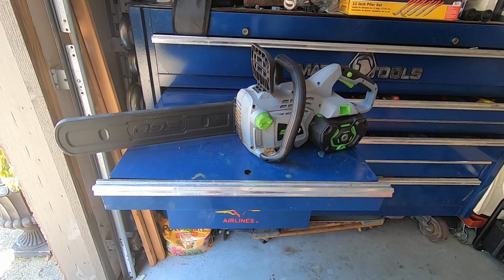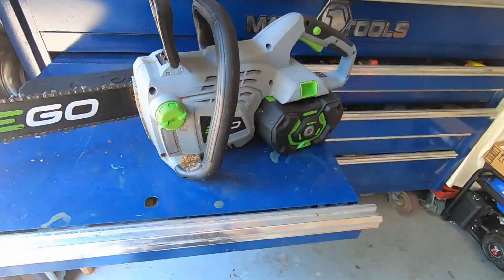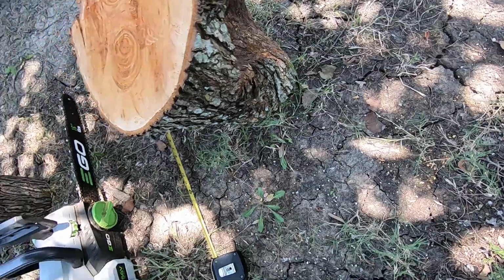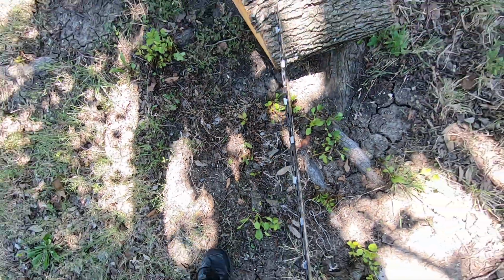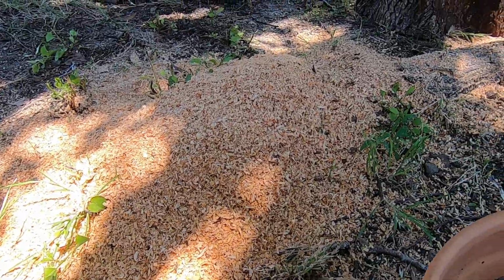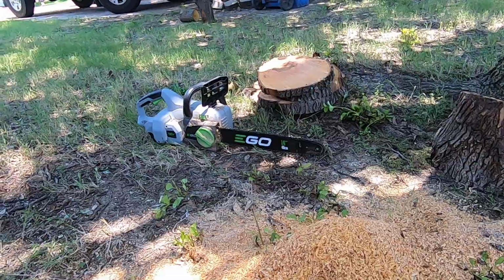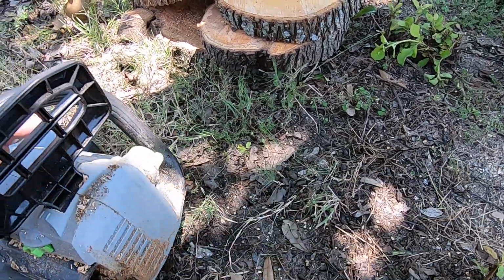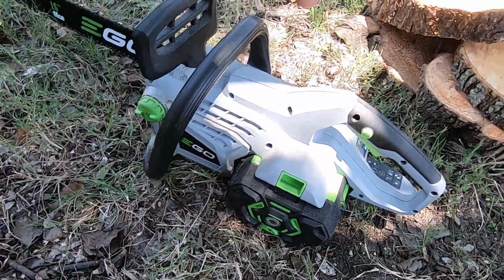Ego CS1600 16" Chainsaw After 3 Years cutting through 14" logs.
After owning this chainsaw for about 3 years I cut up some 14" logs to show how it is holding up. Would I recommend this saw?
EGO CS1600 16" Chainsaw
EGO CS1800 18" Chainsaw
6-Pack Chainsaw Chains